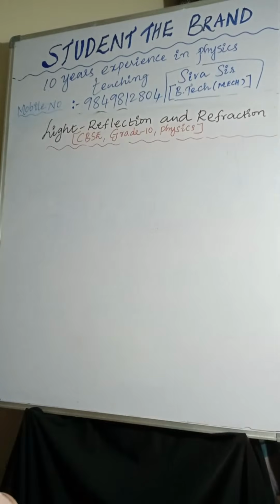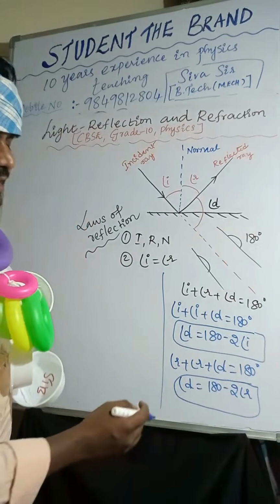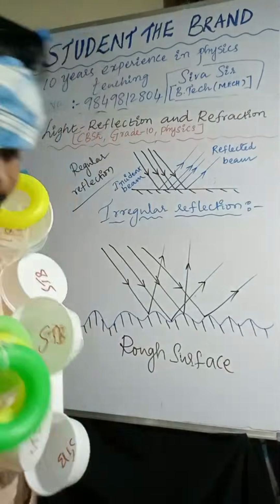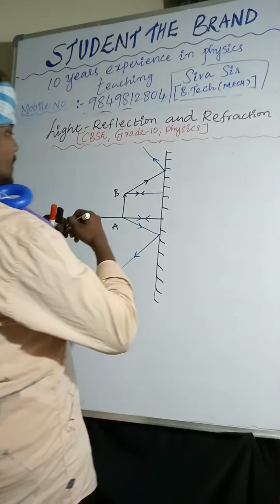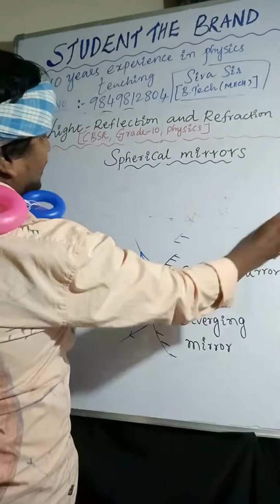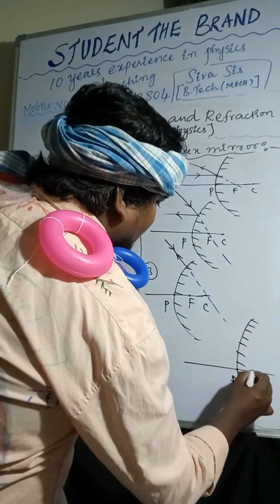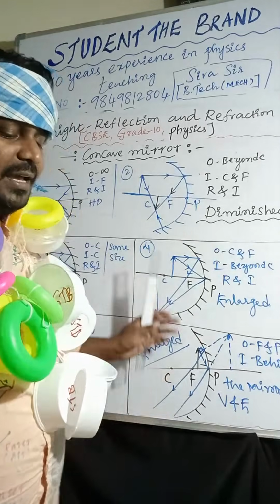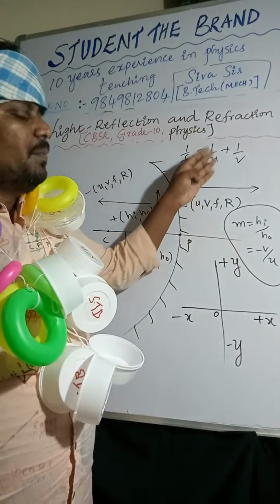Light -reflection and refraction, CBSE, Grade-10, Physics